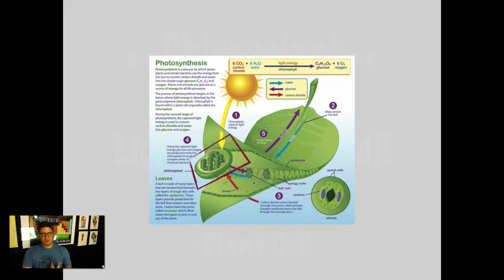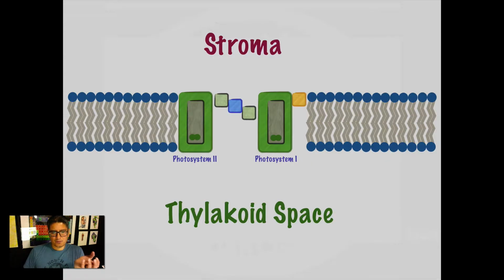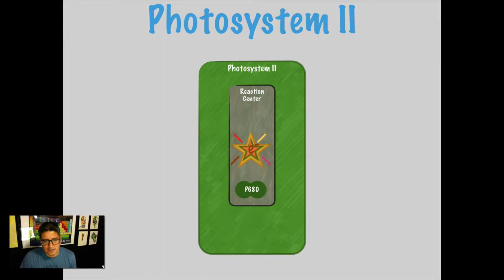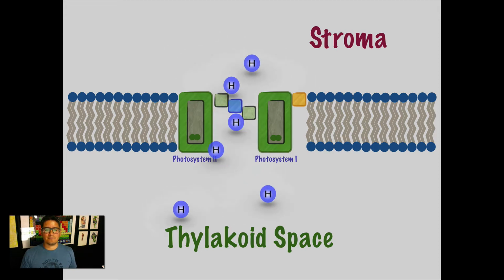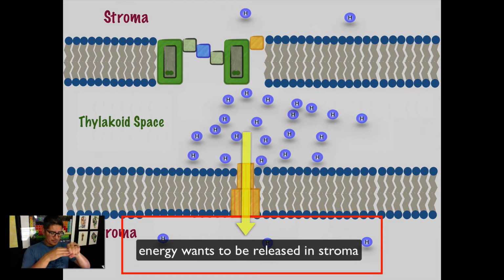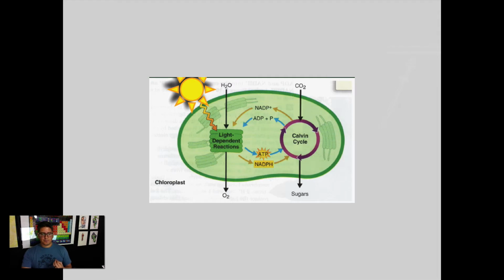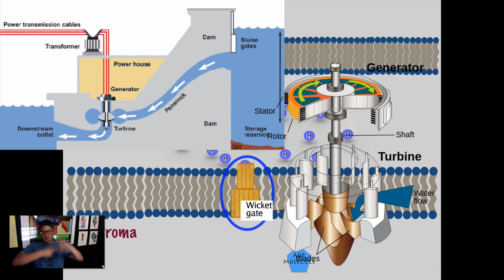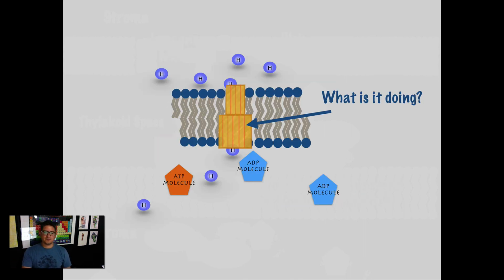Photosynthesis Light Reactions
In this video I discuss what is happening in the thylakoid membrane with photosystem II and I. I describe how sun energy is transferred to electrons, then ATP, NADP and the pressure gradient in thylakoid space. This pressure gradient is where most of the suns energy is transferred to. It pushes the creation of most of the ATP molecules used by Calvin cycle in Dark Reactions.